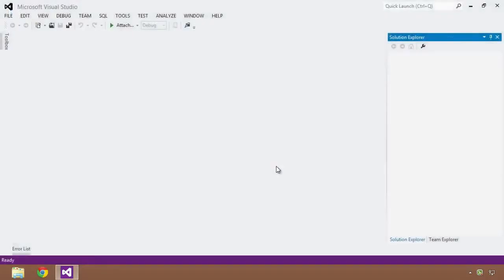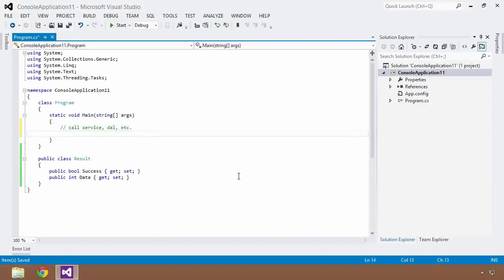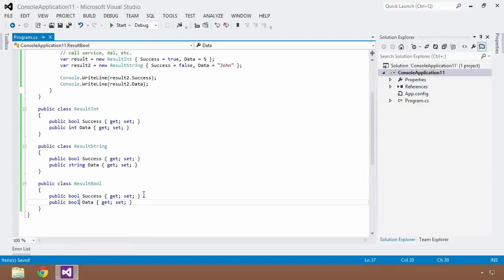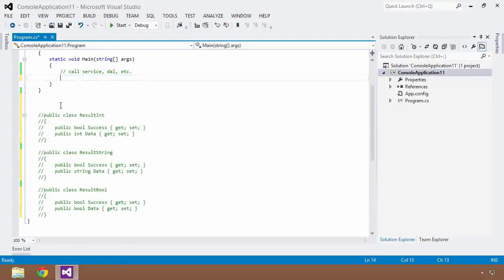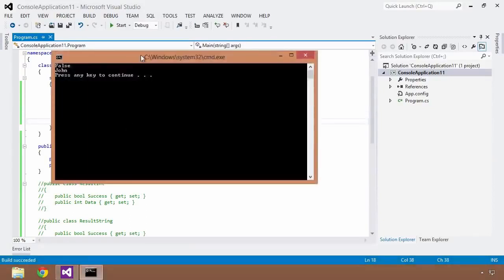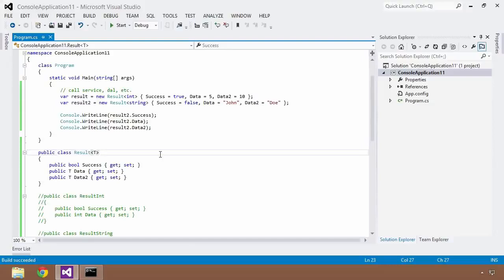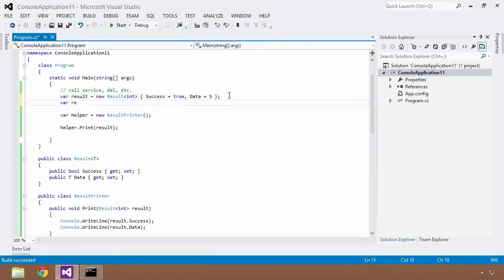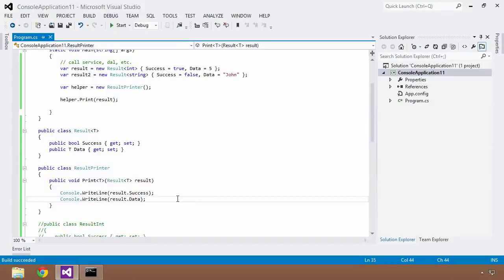Generics Advanced C#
C# Generics Tutorial Whats and Why? Generics Advanced C# C# Generics Tutorial c# (Csharp) and .NET Interview questions What are Generics